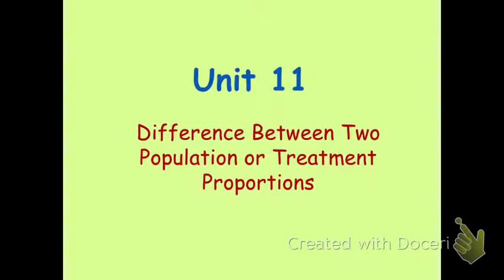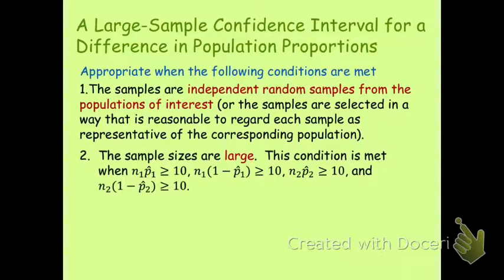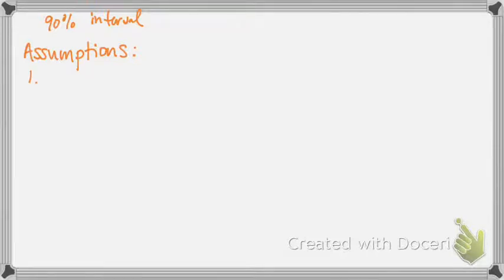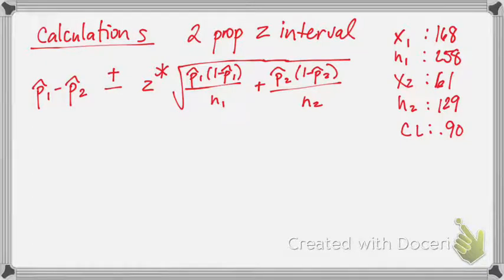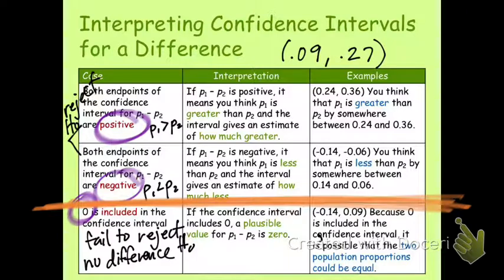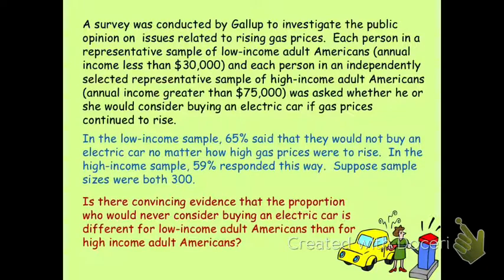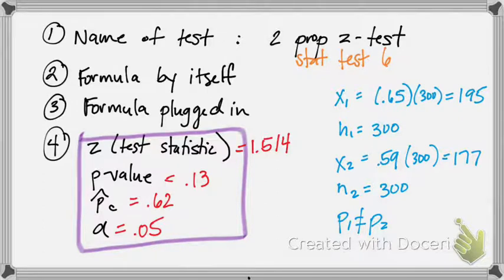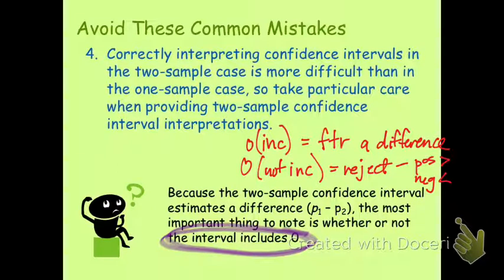Unit 11- Day 1